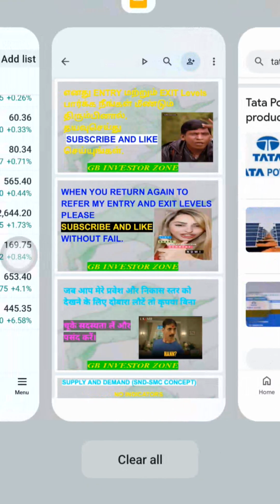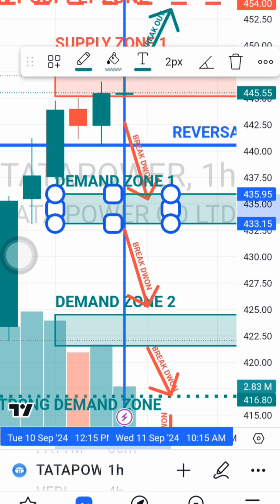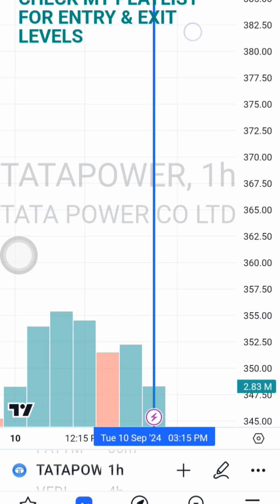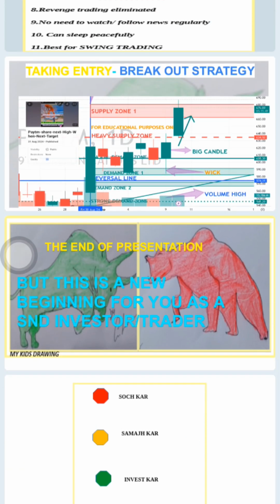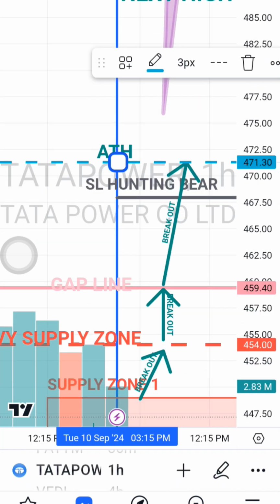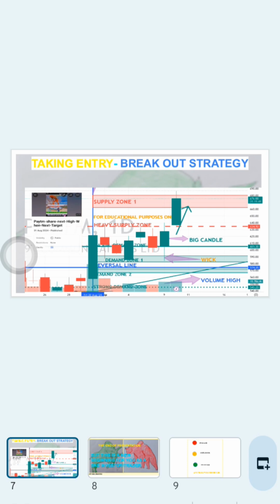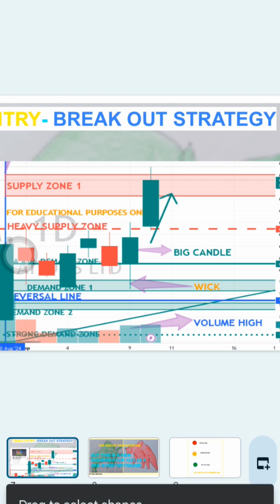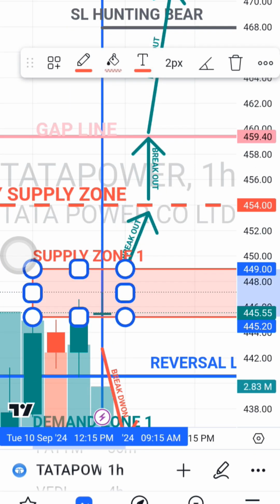tata power share latest news today-Chart Analysis-WITH OUT INDICATORS-Entry-Exit-Target-Levels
tatapowerlatestnewstoday new solar cell plant opened in Tamil Nadu.tatapowersharetarget and tatapowersharepricetarget breakout and breakdown levels,
nexttarget is discussed in my @ganeshabuZONE for retailinvestors educational purpose only.

tata power share latest news today
tata power share long term target
tata power share analysis today

tata power share latest news today in hindi
tata power share latest news today live
tata power company share latest news today

ettamil

theneeridaivelai

Mr.Anand Srinivasan Pattas List

niftytamil

 cauverybusiness

kasupanam

tamilshare

TradingStrategyTamil

InvestmentTamil

Arjun Pangu Market

tiruppurbullsshares

P R Sundar P R Sundar Tamil

Wealth Cafe Tamil

tradeachievers

News Cafe Tamil